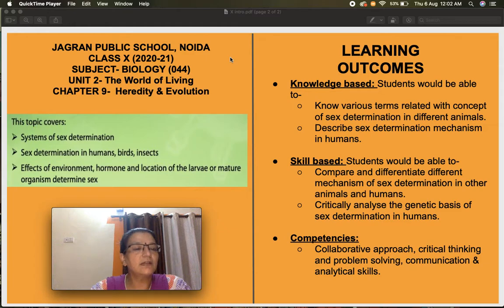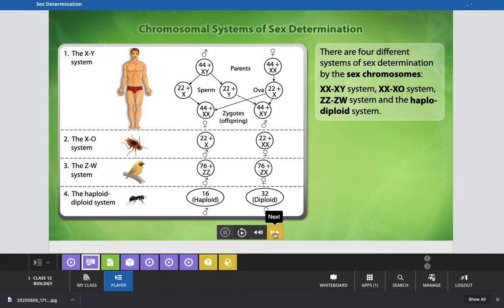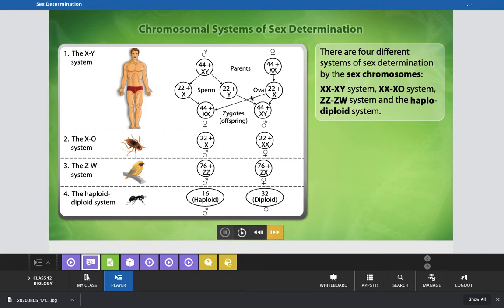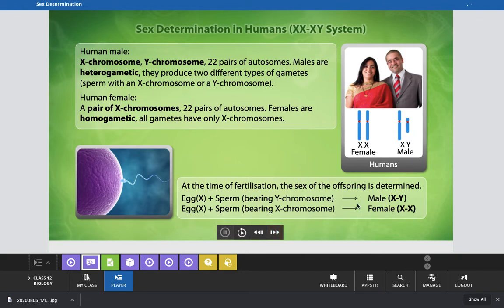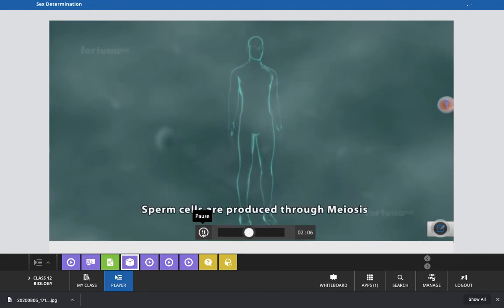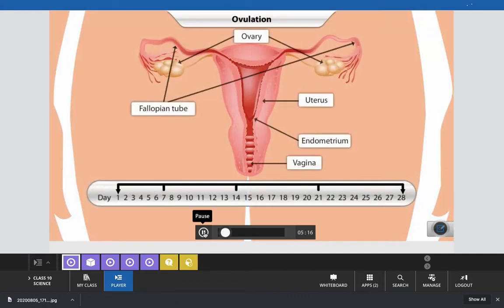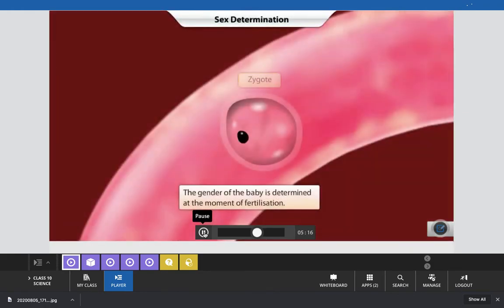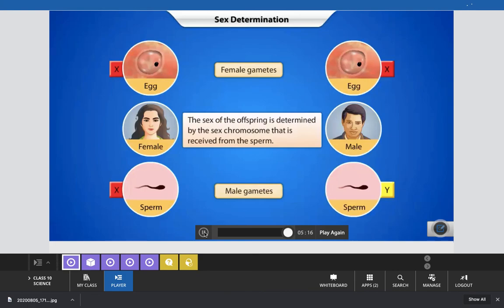Class X | BIOLOGY | Heredity & Evolution | Part IV